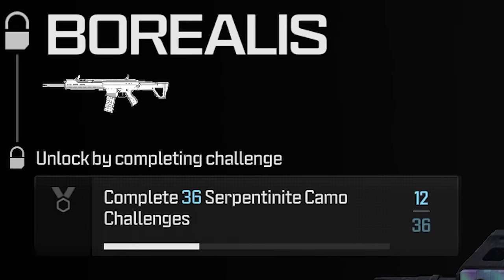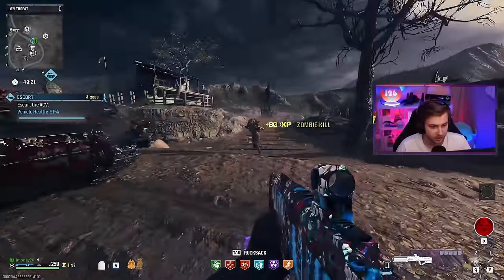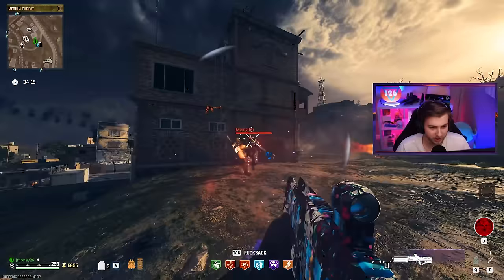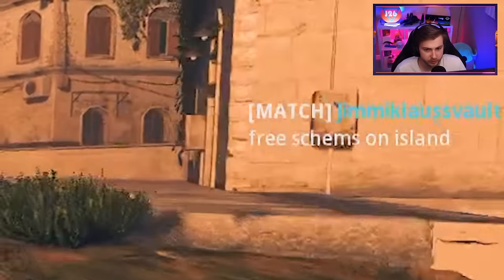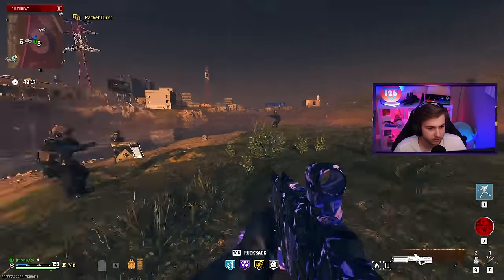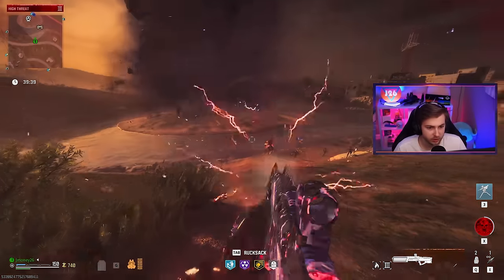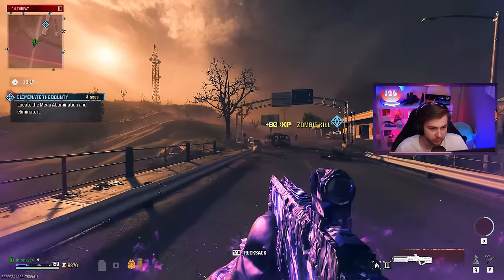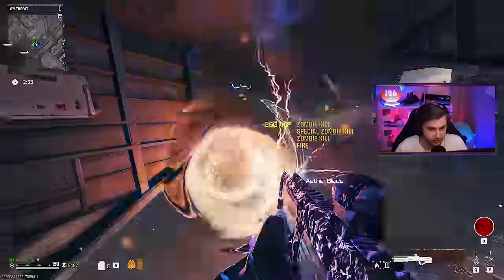The Stormender got BUFFED and its not too bad... (Modern Warfare 3 Zombies)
We continue our road to borealis by getting the Stormender Serpentinite and a buff might've made it one of the better weapons in mw3 zombies.

✅LINKS✅
👕MERCH 👕

Main Monitor
2nd Monitor
Monitor Stand